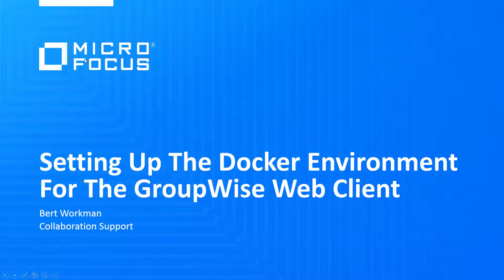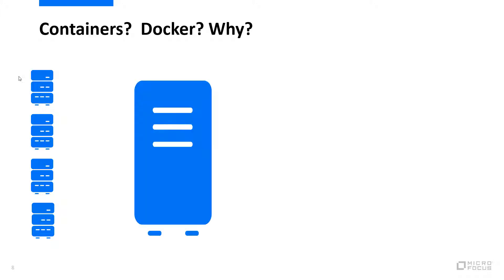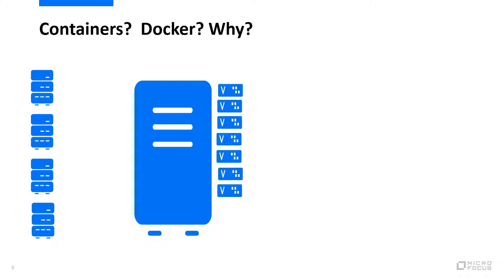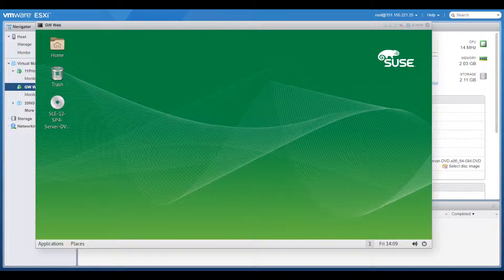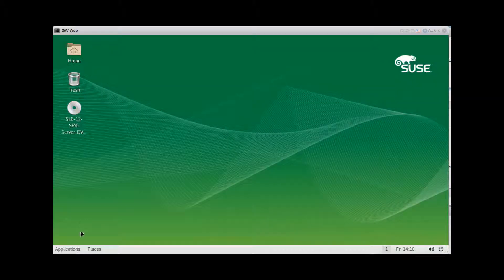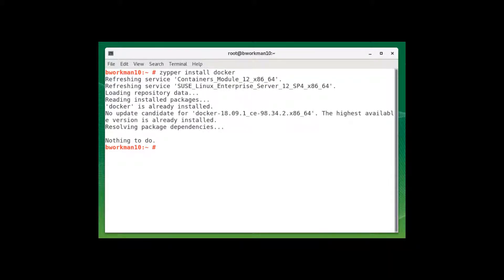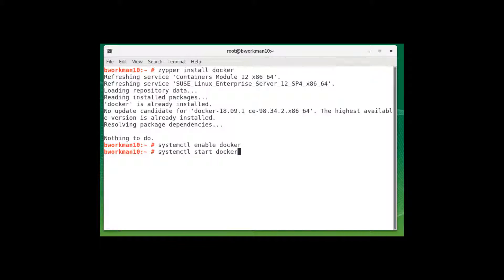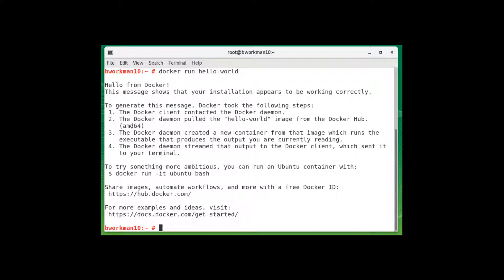Setting Up The Docker Environment For GroupWise Web - Tech Preview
Software
The software is here:

Instructions for installing (and many other items of information) are listed on that site.

On this site, you will find the feedback forums AND instructional videos on installing Docker, configuring and launching GroupWise Web, and using the product.